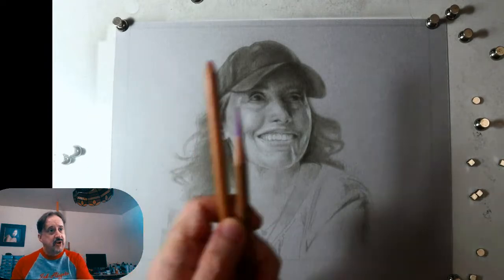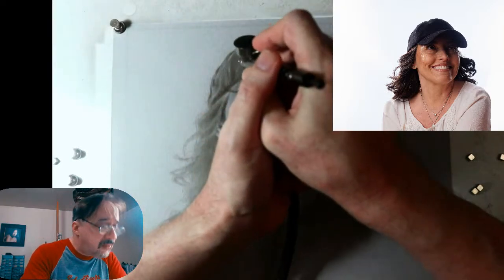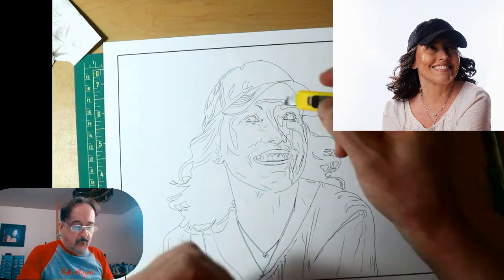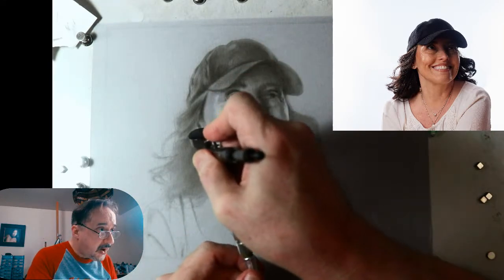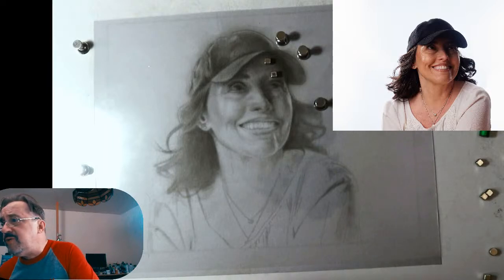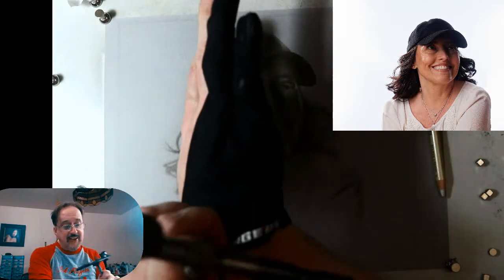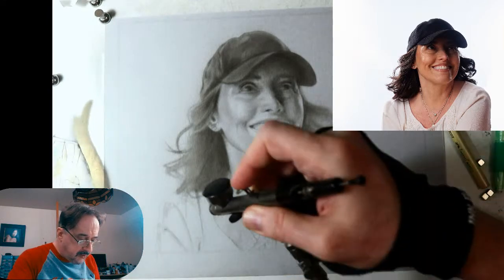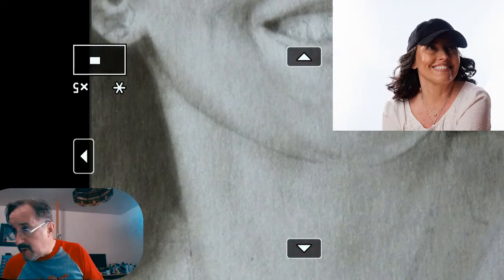The Fine Art Portrait in Airbrush Part 3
This is Painting the fine Art Portrait in Airbrush Part 2. This is a full tutorial in several episodes. Enjoy the pastel process with me.